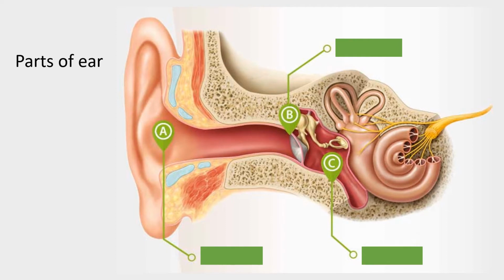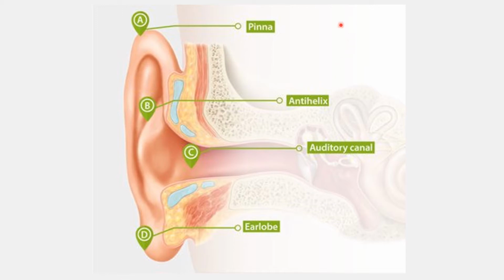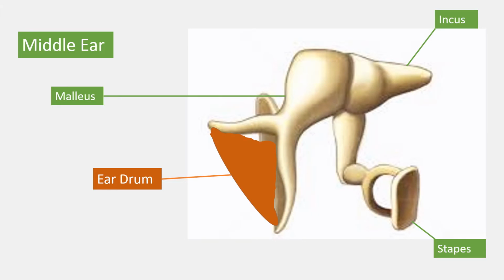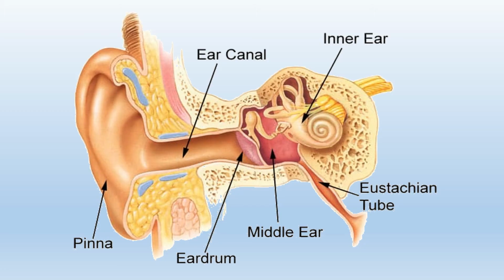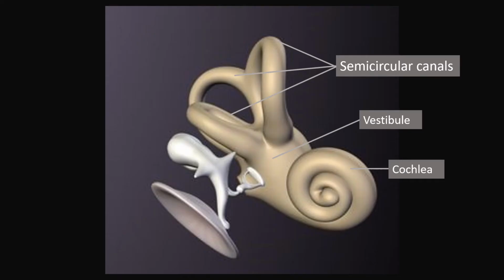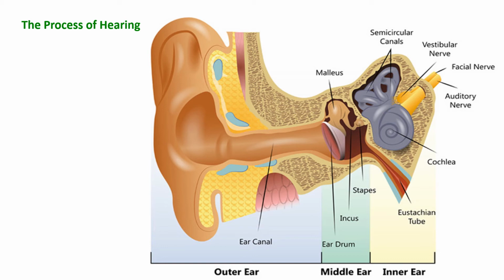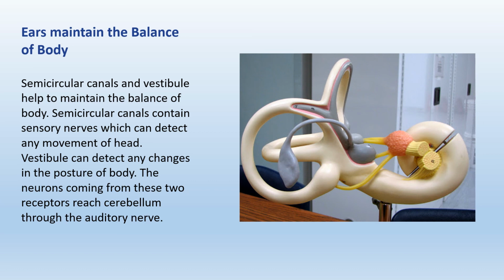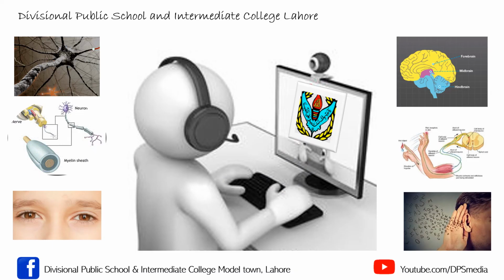Biology 10 | Lecture 11